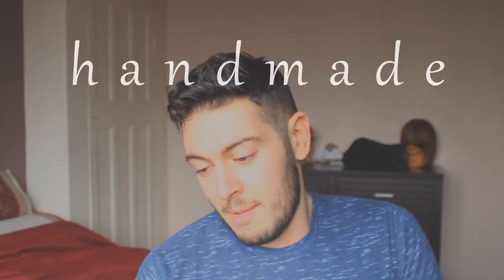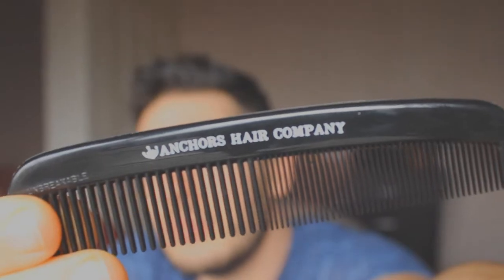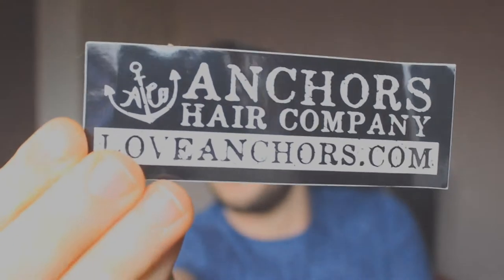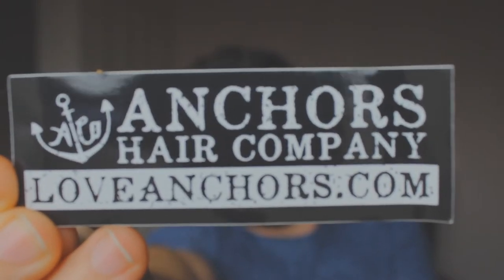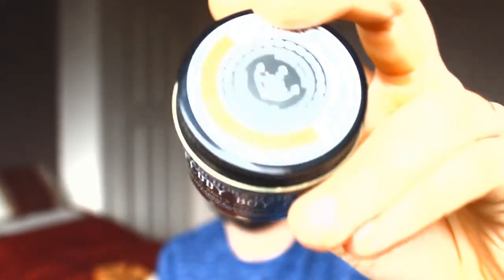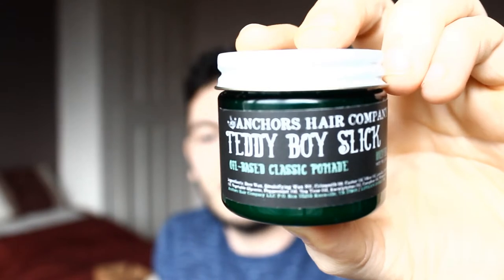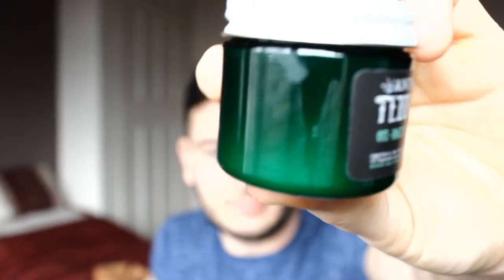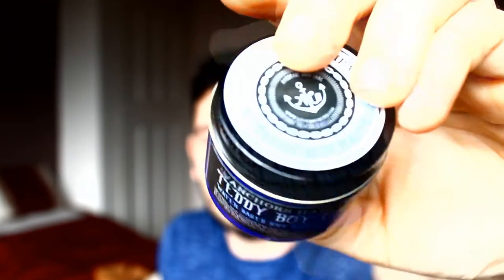Anchors Hair | Product Review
Hi guys

Quick in-depth review on anchors hair products that I was kindly sent.

also follow

see ya soon guys